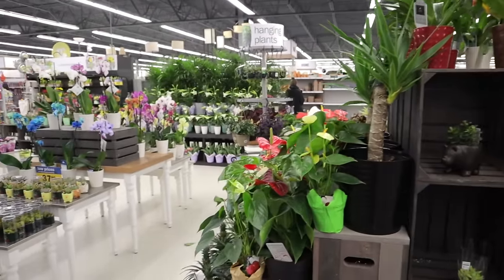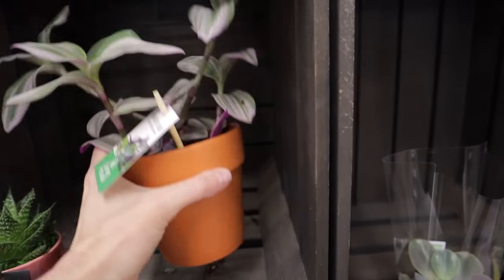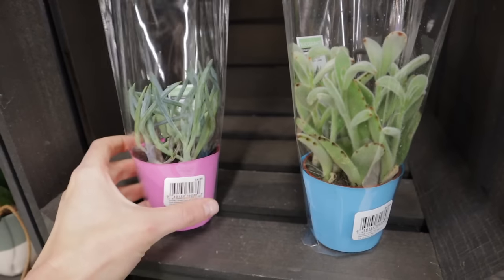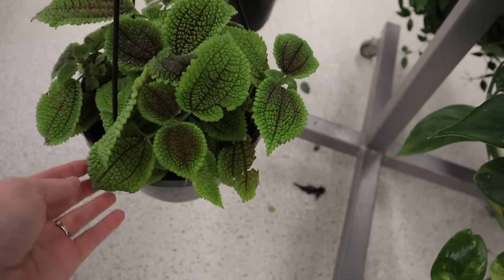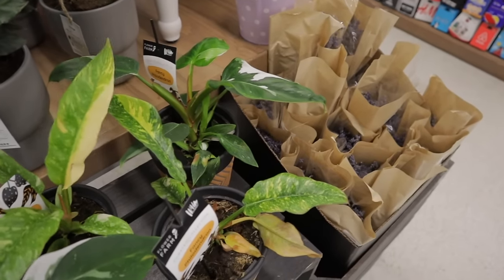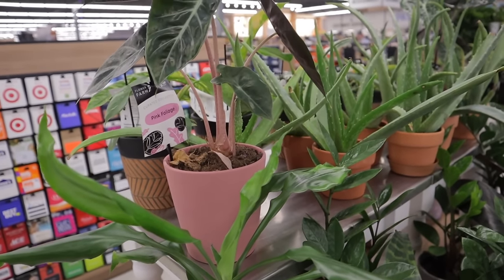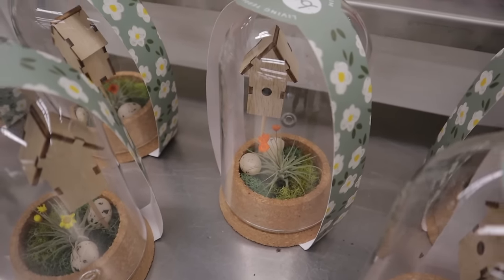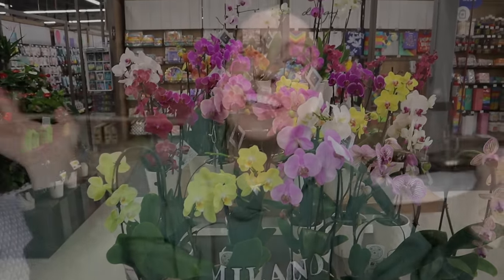Rare Ring Of Fire Philodendron At Grocery Stores! House Plant Shopping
Plants For Sale!
If you see plants you like that arent on the website, send an email to and Ivy will hook you up!

RECOMMENDED PRODUCTS

3 Inch 20 Count White Terracotta Pots -